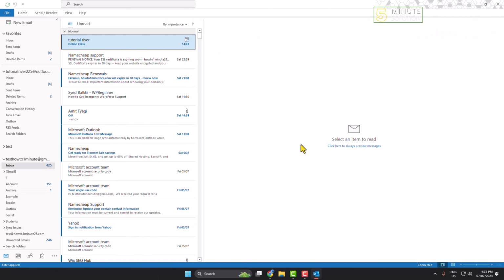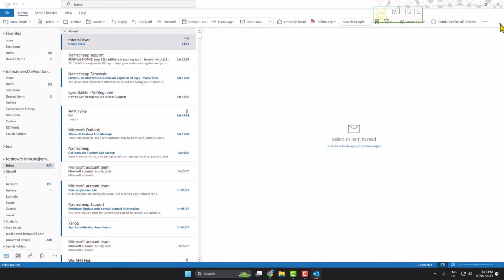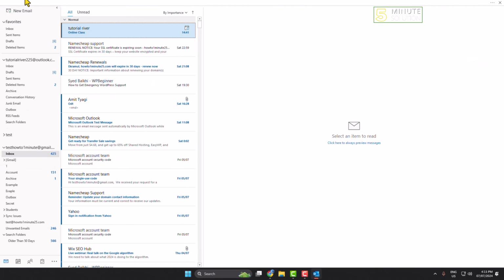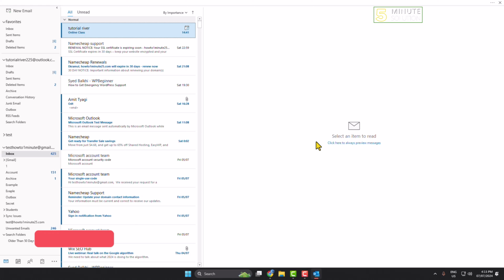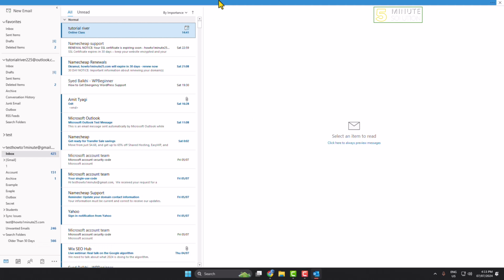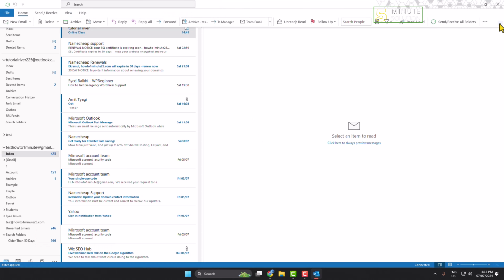How To Get Full Screen in Outlook 2025 (EASY)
The Microsoft Office for Mac Team is on a roll and bring new features for the new year. One of the cool new features is Full-Screen View for Outlook.